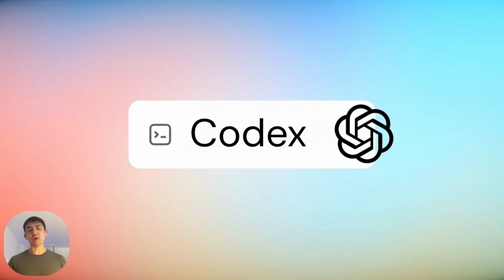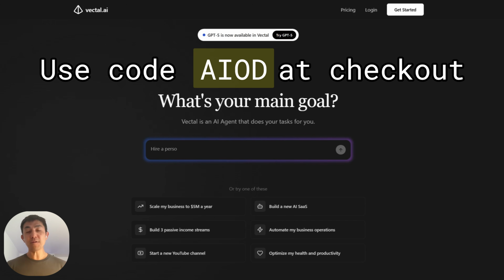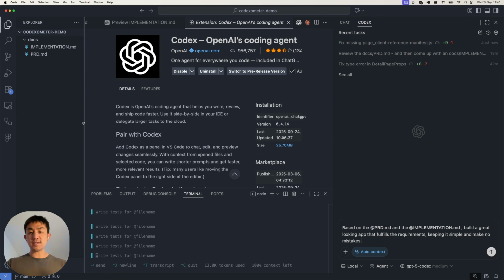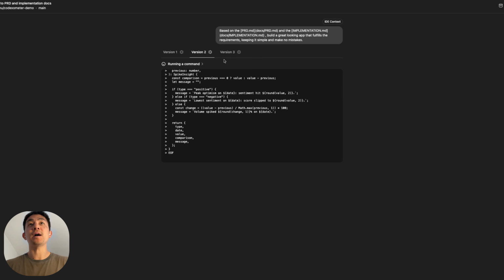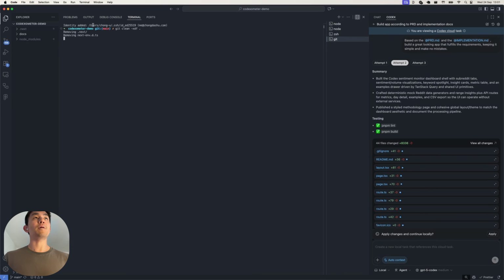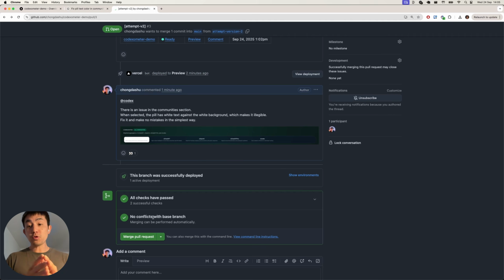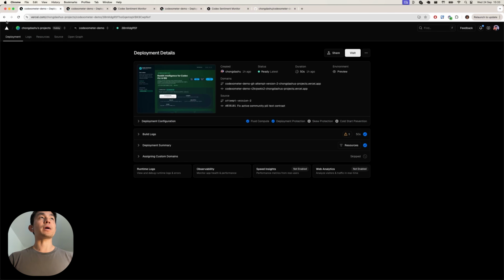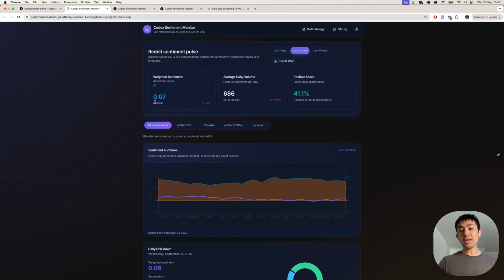Codex Built 3 Apps In Parallel... While I Drank Coffee (Codex CLI, IDE, Web)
🎯 Sign Up for Vectal Pro FREE Today! (Use code: AIOD)

Codex is not just a CLI. In this deep-dive I wire the Codex CLI, the VS Code IDE extension, and Codex Web together so they act like a full-blown autonomous IDE. One PRD turned into three working Reddit sentiment dashboards - built in parallel while I sipped coffee and @codex handled the bug fixes.

- Craft a Codex-ready PRD with Vectal and push it straight to GitHub
- Auto-generate an implementation plan with Codex CLI
- Connect GitHub + Vercel so every branch produces a live preview
- Launch three Codex cloud attempts in parallel from VS Code and sync them locally
- Apply and revert attempts with `Apply local changes`, PNPM, and fast testing loops
- Tag @codex inside a GitHub PR to auto-patch UI bugs without leaving your task
- Promote fixes back into the PR, trigger new previews, and compare all three builds
- Package and deploy the winning attempt while keeping the others as idea banks

**⏰ Chapters:**
00:00 Intro
01:07 Resources for this video
01:29 Demo
03:07 Step 0: Project Setup
03:27 Step 1: Creating the PRD with Vectal.ai
05:15 Step 2: Connecting GitHub and Vercel
05:59 Step 3: PRD to Implementation Plan
08:25 Step 4: Building 3 apps in parallel using Codex
15:05 Step 4. Syncing Codex Cloud to local workspace
16:26 Step 4.1 - Attempt 1
17:09 Step 4.2 - Attempt 2
18:50 Step 4.3 - Attempt 3
20:20 Step 5: Offloading tasks to @codex
25:47 Step 6: Updating Pull Requests with Codex
27:24 Step 7: Preview Deployments
28:26 Step 8: Troubleshoot with Codex CLI - High Reasoning
30:18 Step 9.1 Attempt 1 Review
30:45 Step 9.2 Attempt 2 Review
30:54 Step 9.3 Attempt 3 Review
31:11 Wrap Up

**🔗 Resources & Links:**
(Use code: AIOD)